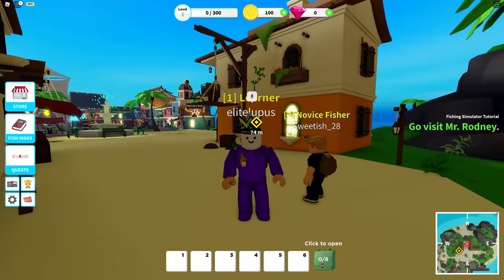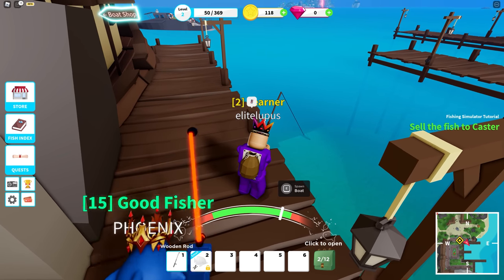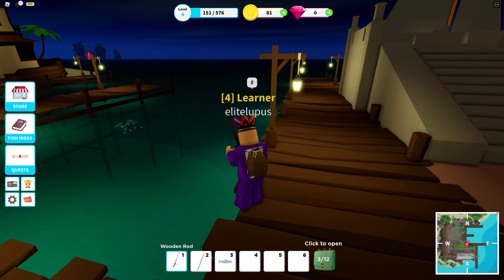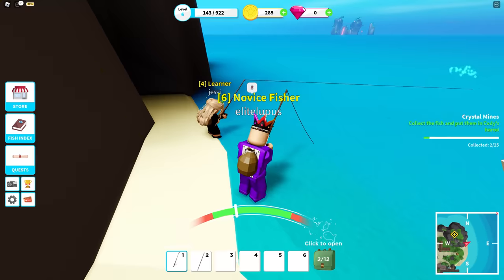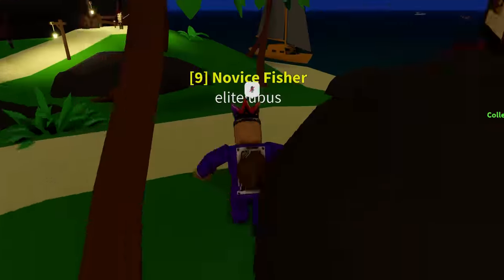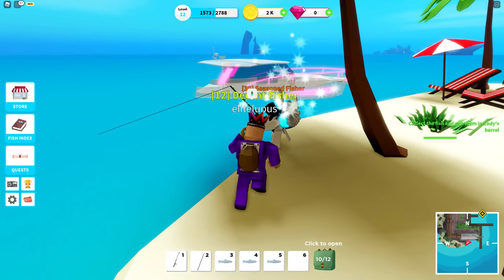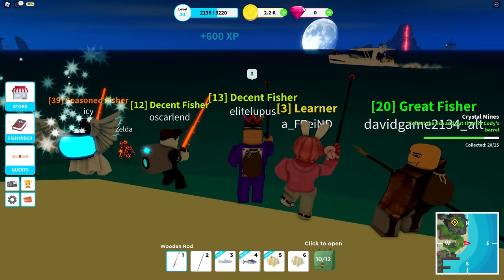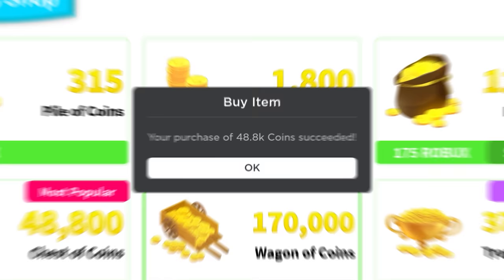I CAUGHT The BIGGEST on Fishing Simulator